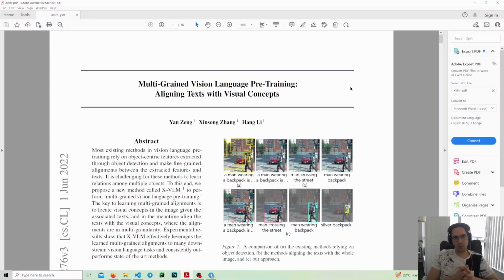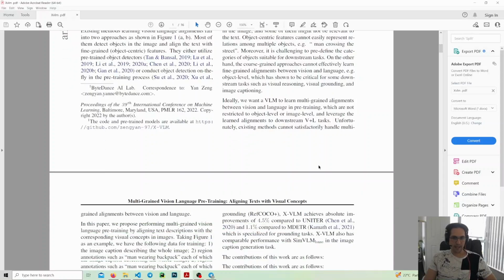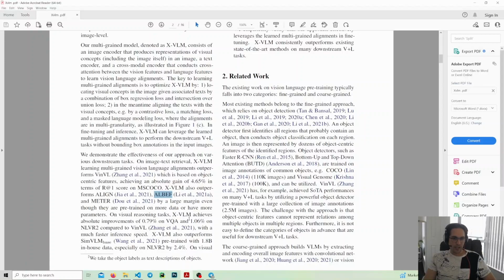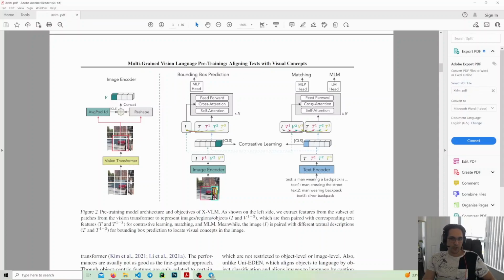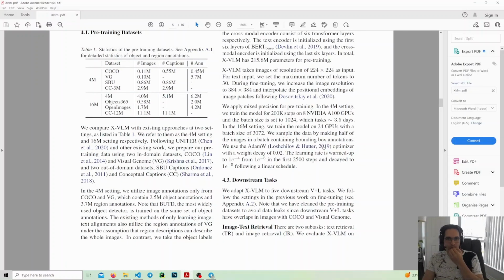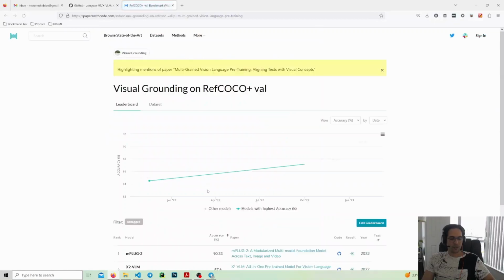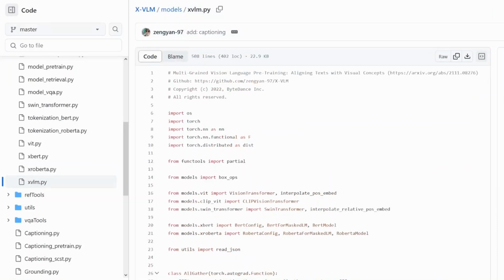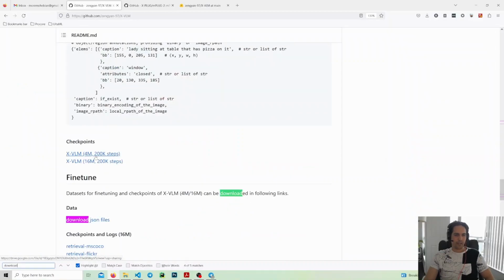10 minutes paper (episode 26):Multi-Grained Vision Language Pre-Training: X-VLM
Introducing X-VLM, a groundbreaking method in vision language pretraining that overcomes the limitations of existing approaches. Traditional methods heavily rely on object-centric features extracted through object detection, which struggle to capture relationships among multiple objects. X-VLM introduces multi-grained alignments by locating visual concepts in images based on associated texts and establishing precise alignments between texts and visual concepts at different levels of granularity. Experimental results demonstrate that X-VLM consistently outperforms state-of-the-art methods across various vision language tasks.

Join us in this YouTube video as we delve into the innovative approach of X-VLM. Discover how it revolutionizes vision language pretraining by effectively learning multi-grained alignments, improving the understanding of complex relationships among objects in images. Witness the superior performance of X-VLM and its potential impact on the future of vision language understanding.